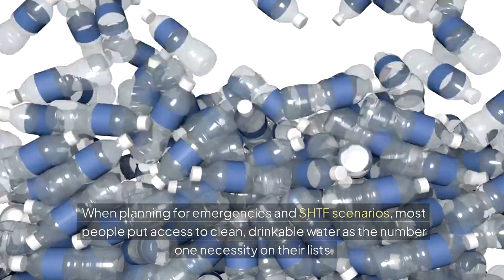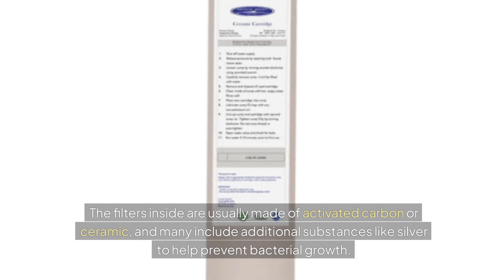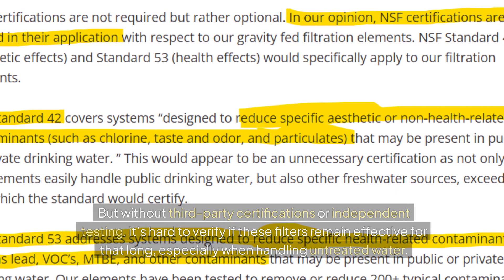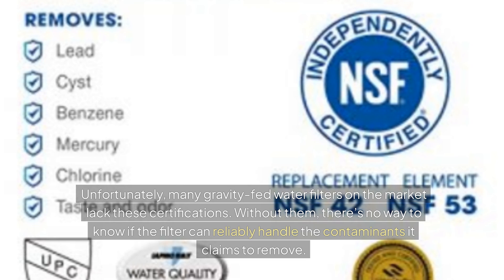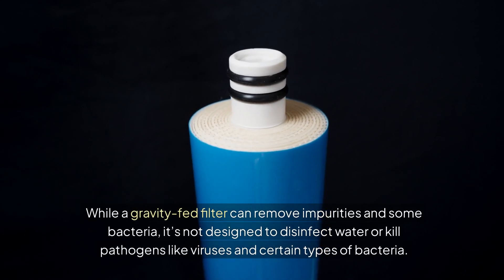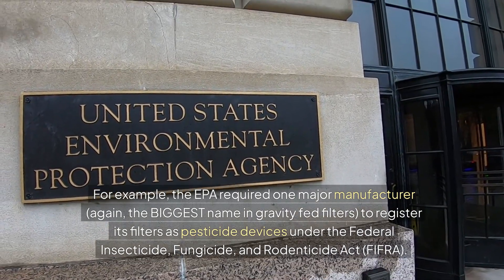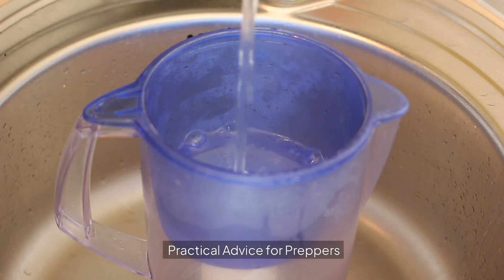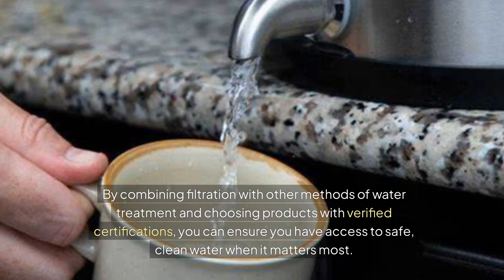WHAT NO ONE IS TELLING YOU ABOUT THESE FILTER SYSTEMS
Learn the truth about gravity-fed water filters and their limitations in emergency scenarios. This video breaks down misleading marketing claims, the role of silver in filters, and the importance of proper disinfection methods. Stay informed and ensure your water is safe with practical tips and key insights.

You are also welcome to use my link to do other shopping that you might have on Amazon.  Simply by shopping, you can help me, and I appreciate it!

Off Grid Style LLC has entered into an agreement with Amazon and possibly other manufacturers and may receive a small referral fee for any purchases made using one of the links above. This does not influence the price that you, the consumer, pay for these items.